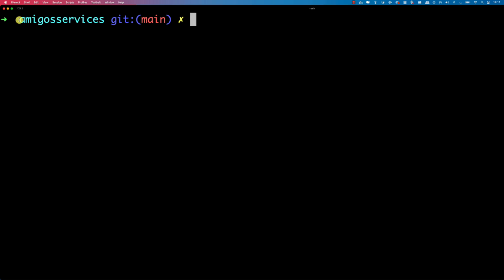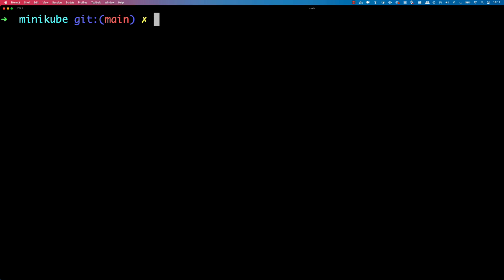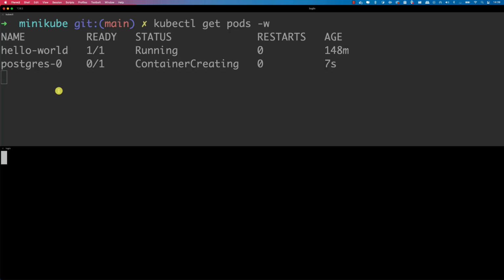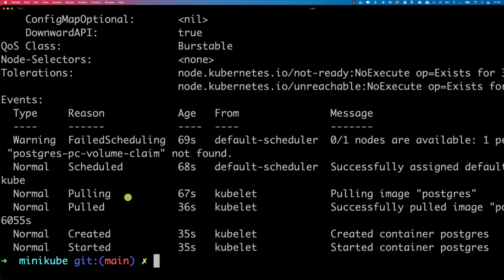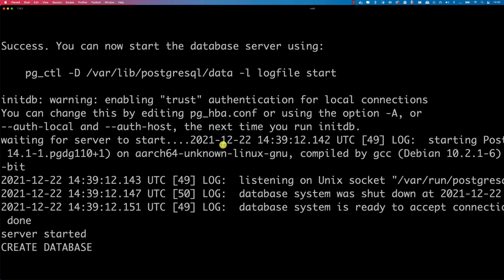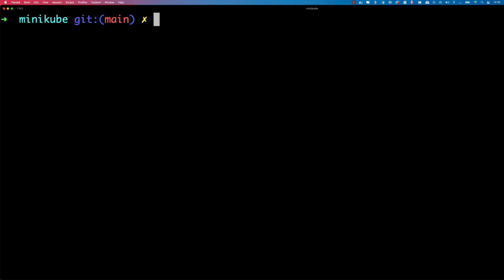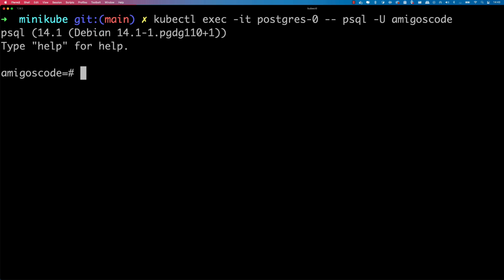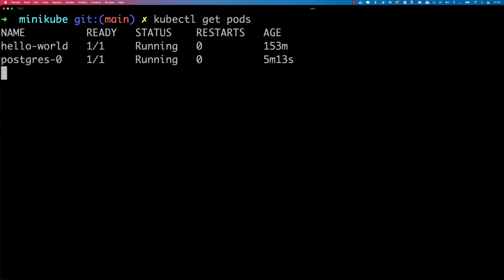lesson89 - Postgres Running k8s